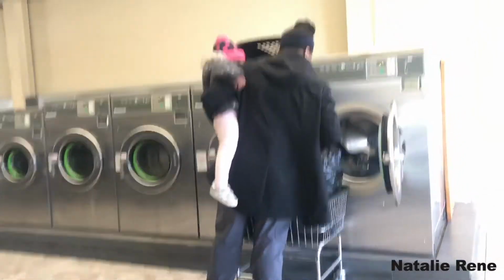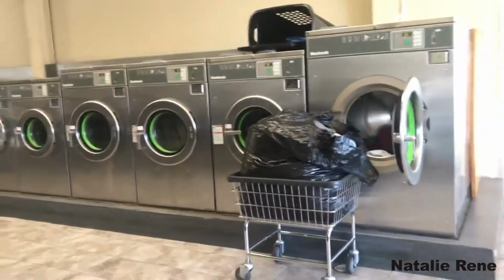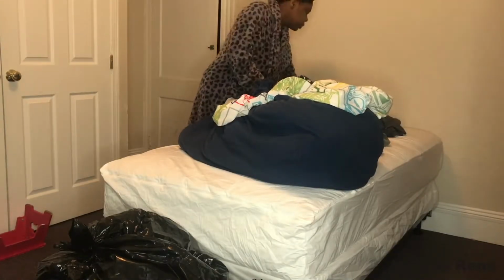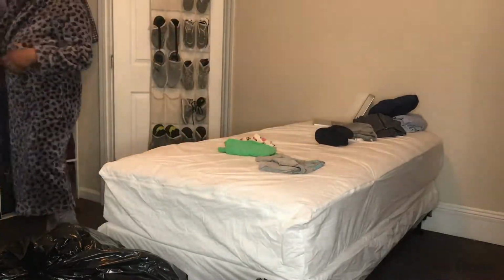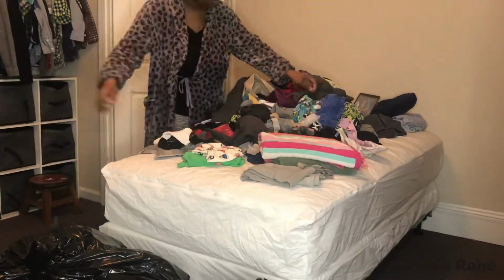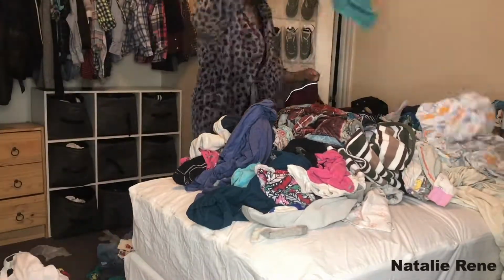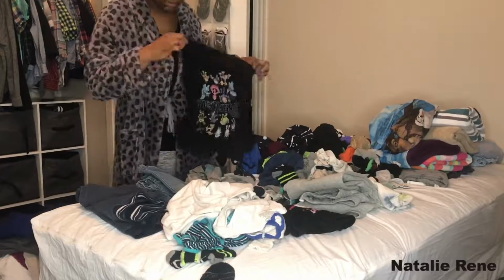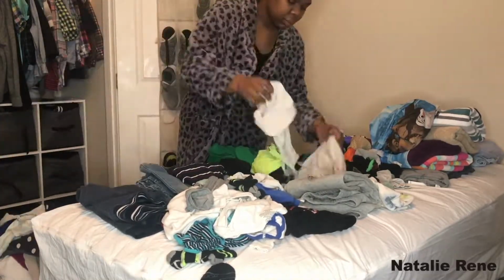LAUNDRY DAY ROUTINE/ FAMILY OF 5/ VLOG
Hey everyone!

In today’s video I'm sharing my weekly laundry routine, and how I tackle all my laundry in one day!!